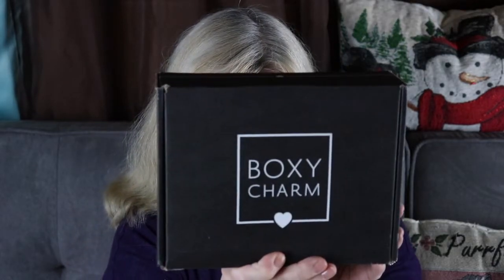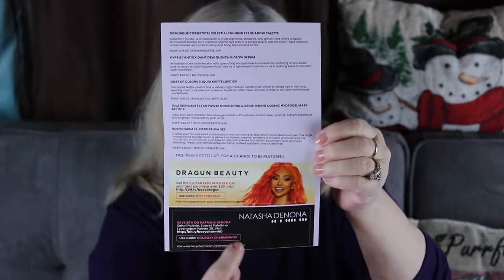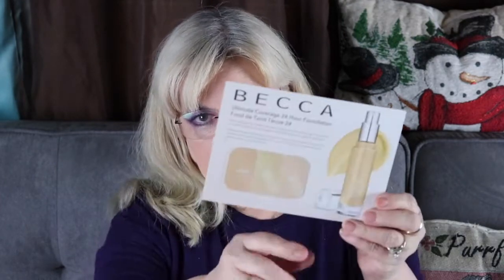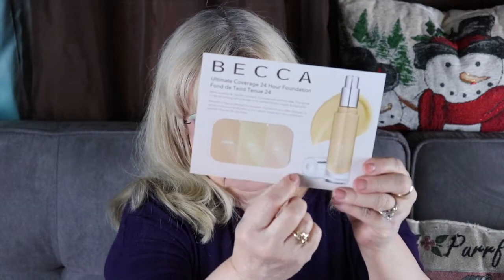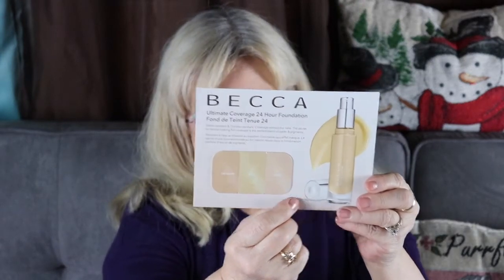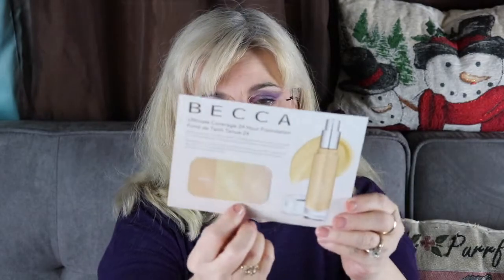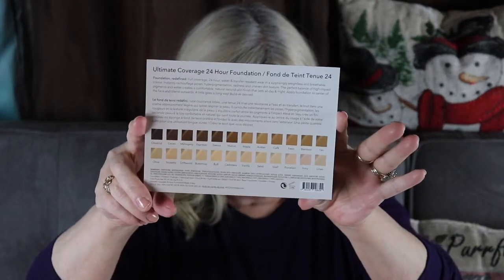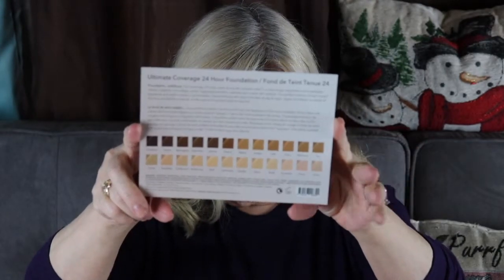Boxycharm November 2019 Bigger & Better?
Well, we are paying more. Is it worth it?  Three different Plans? I received my Base Boxycharm for the month of November. I didn't get the Premium but I'm still on the waiting list. We again, had many variations but thats okay. I really liked this months box except for one idem. Actually two that counted for one.